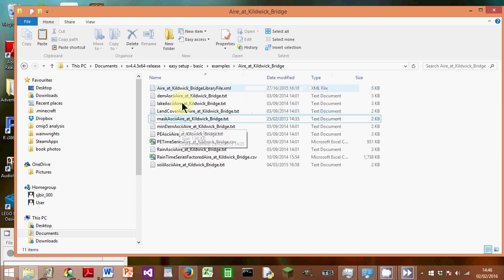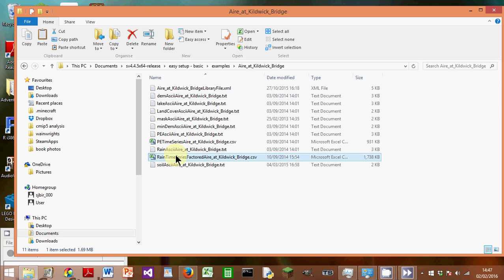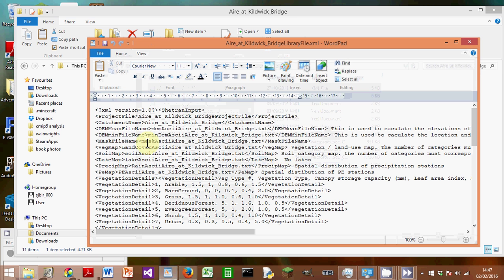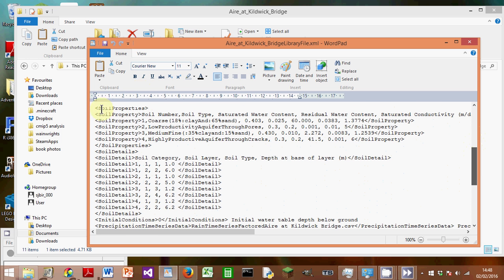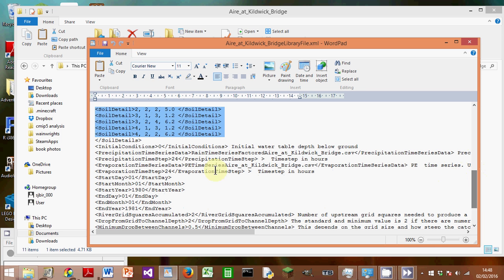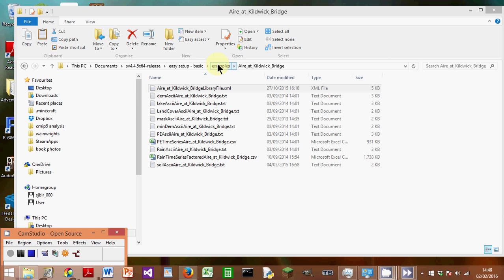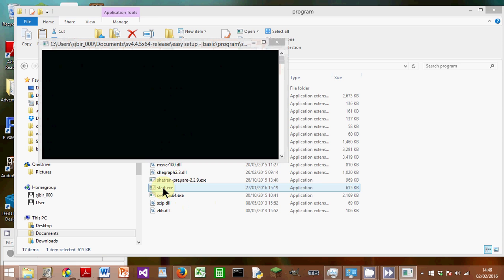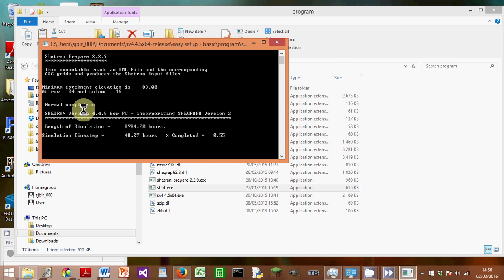Shetran easy setup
Shetran hydrological model. Details of how to setup and run a basic simulation.